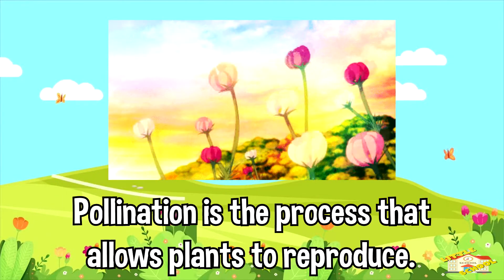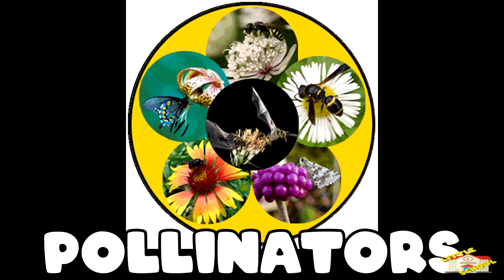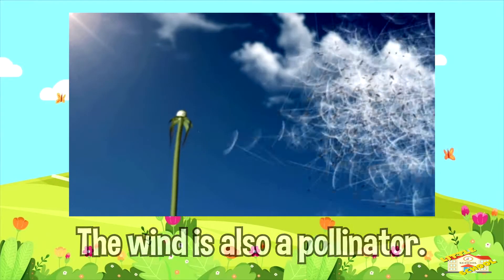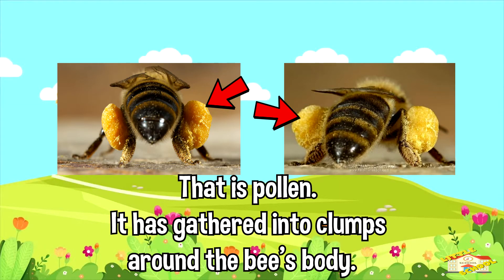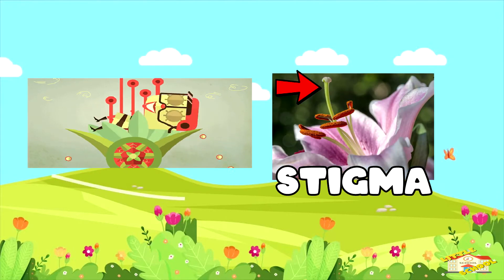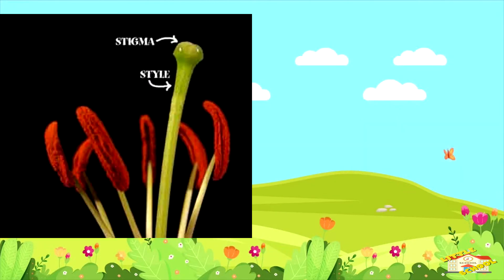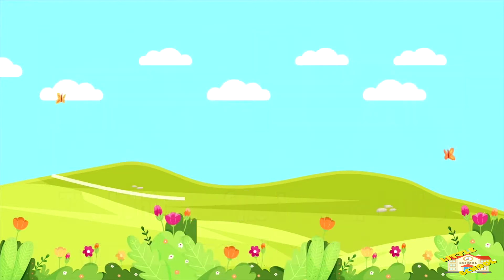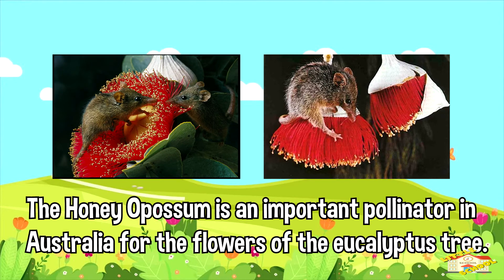What is Pollination? | Science for Kids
Hello kids!

Today, we will be learning about Pollination as well as the parts of a flower. Want to know how flowers grow and what animals help them do so?
Well, join us as we learn together.